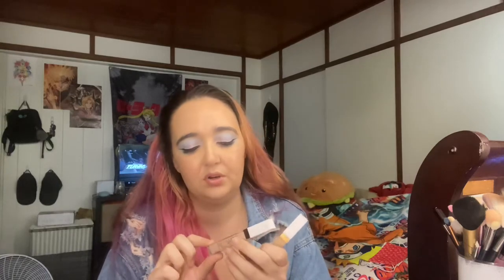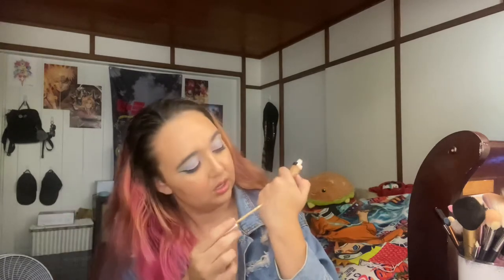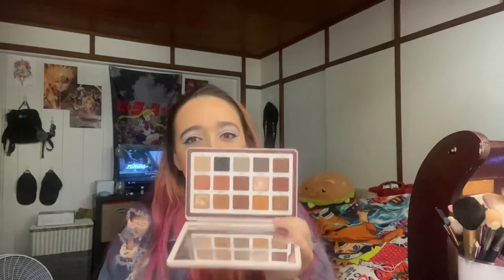My Very Short September Favorites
Thats cute. You thought there was gonna be a description.